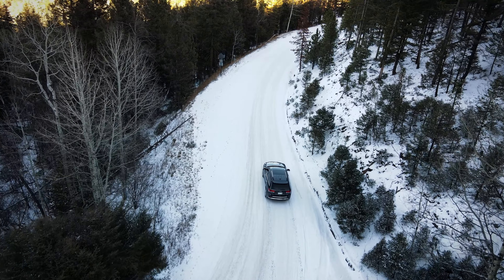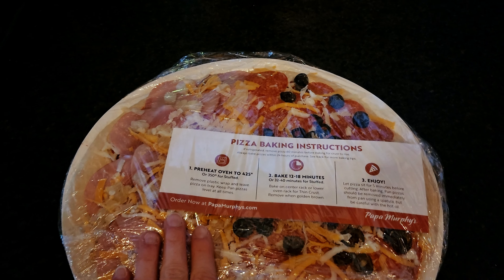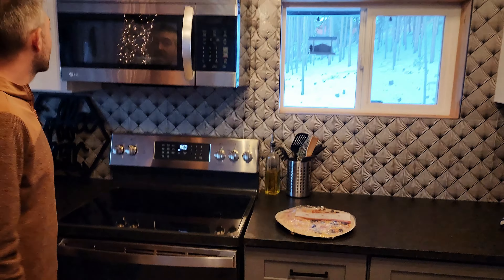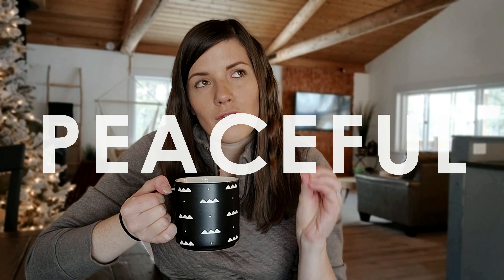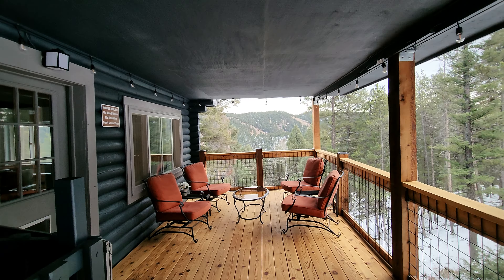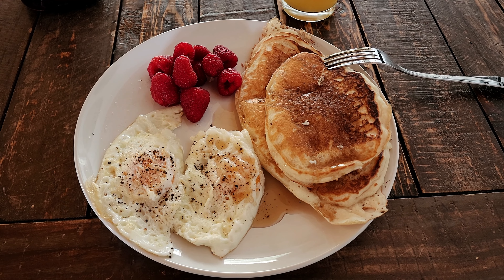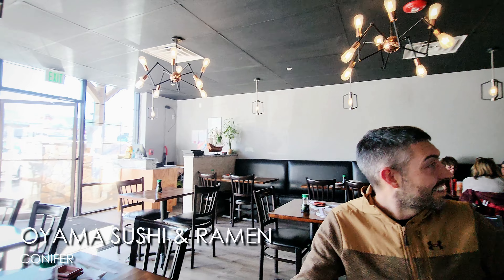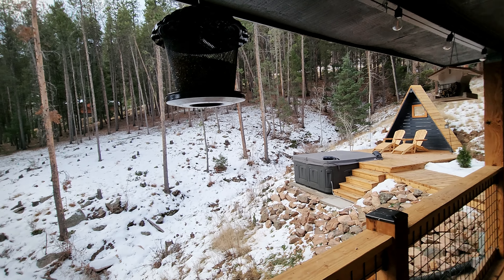WE NEED A BREAK | Secluded Cozy Cabin in the Woods | Colorado Airbnb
Sometimes you just need a break and enjoy a little escape. There are hundreds of rentable cabins all over Colorado, but we found one in particular that would make for a wonderful weekend retreat from the hustle and bustle of day-to-day life – The Birdhouse in Conifer, Colorado. It’s only 50 minutes from downtown Denver and filled with all the must-haves for a relaxing getaway: it’s a log cabin tucked in the woods, has mountain views, a hot tub, fireplace, and offers complete seclusion. You know that perfect cozy cabin mountain getaway experience. Follow along as I share our weekend in Conifer, enjoying our cozy Airbnb, hiking, and dining in Conifer, Colorado.

Timestamps:
0:00 Intro
2:29 Friday Night
4:22 Saturday Morning
5:35 Airbnb Tour
9:43 Afternoon Hiking & Dining in Conifer
12:19 Outro